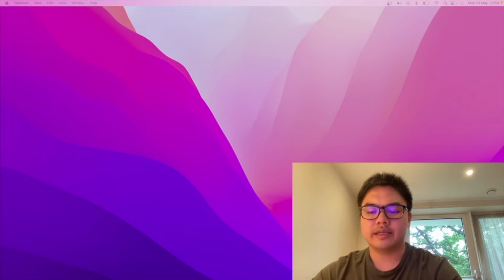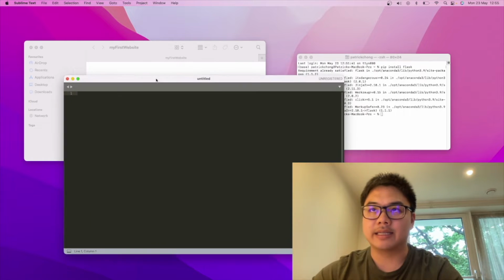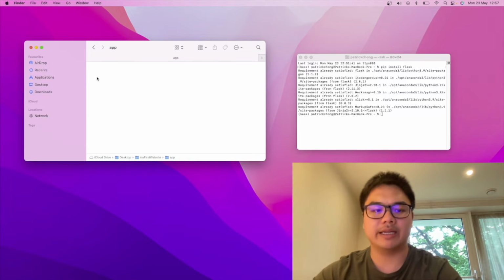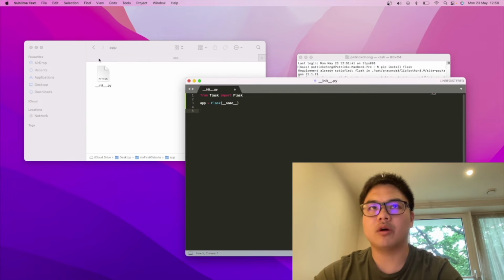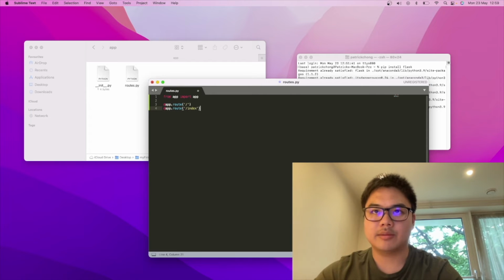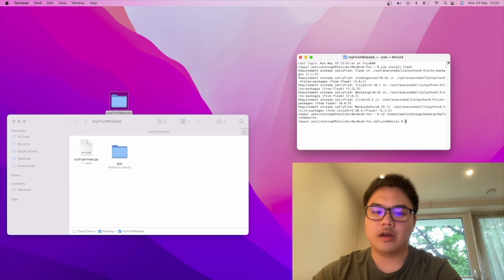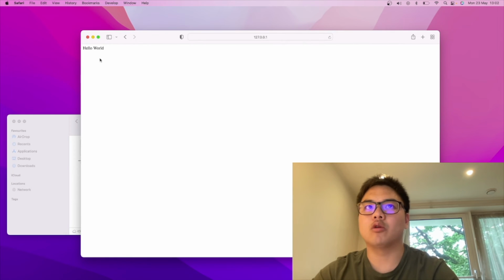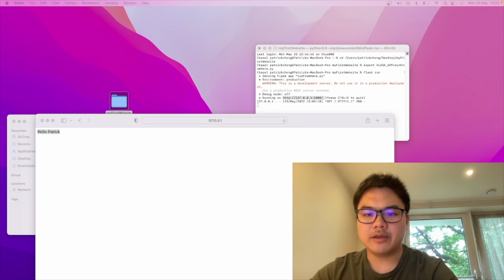Create your own "Hello World" Python website in under 10 minutes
Hi all,

In this video I take you through how to build your very own website in under 10 minutes. It is quick and simple, and there are not many requirements for it.

If you have any questions, please post them in the comments.